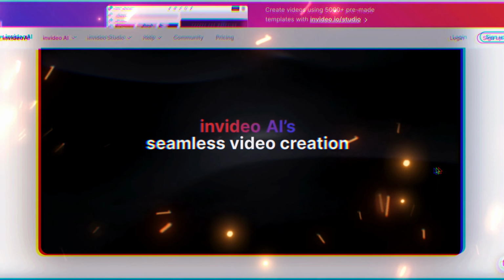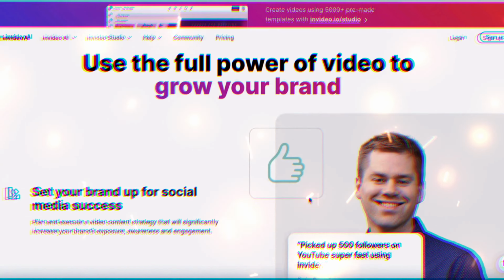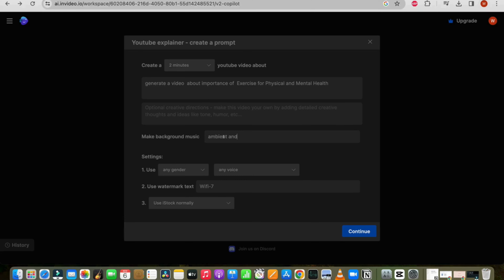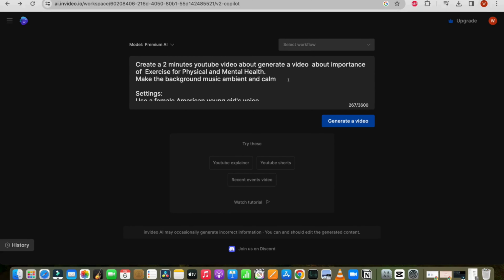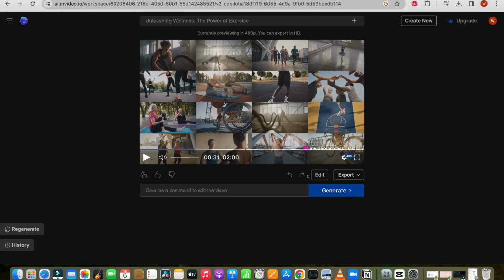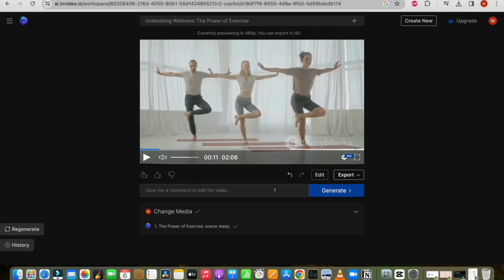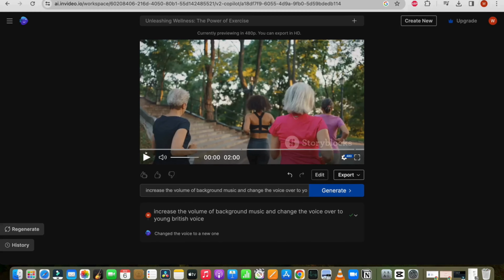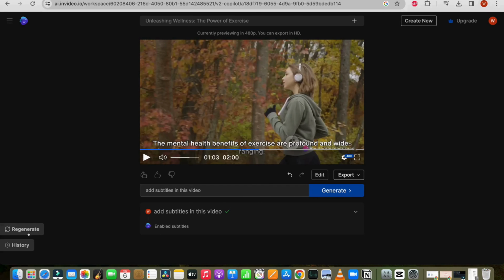How I made Faceless Youtube Video with just 1-Prompt | Invideo AI Tutorial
Create YouTube videos, documentaries, and more with just one command! Invideo AI automates stock images, videos, voiceovers, and editing, saving you time. Watch how it works!

🔥 Highlights:
✅ One prompt, endless possibilities.
✅ Say goodbye to manual editing.
✅ Customize your video effortlessly.

See the magic unfold and get started today!